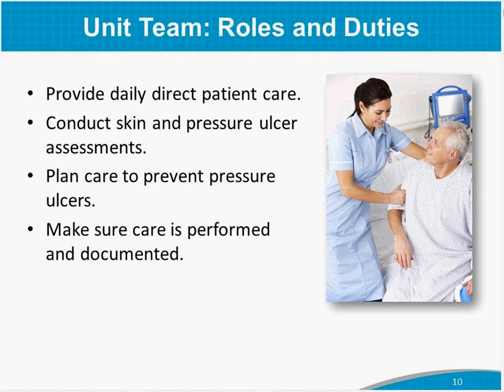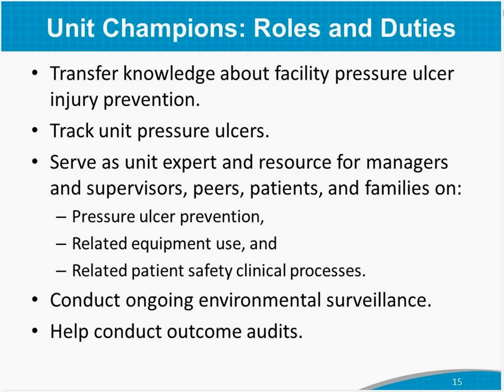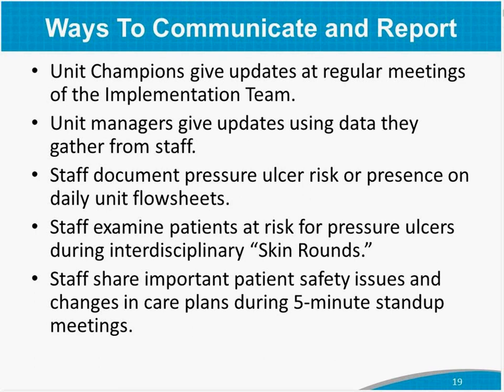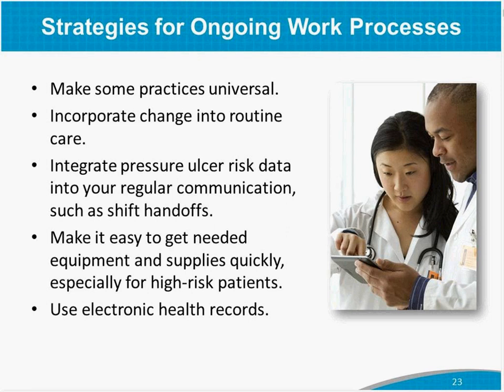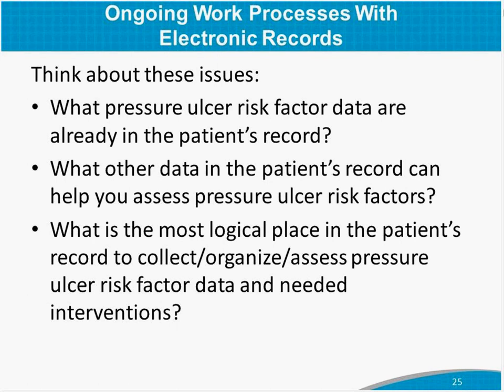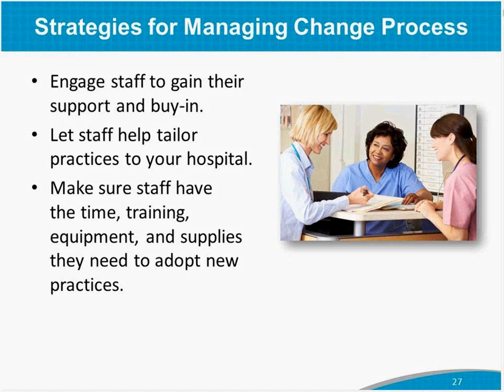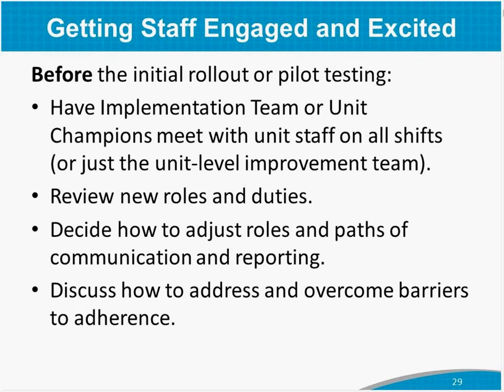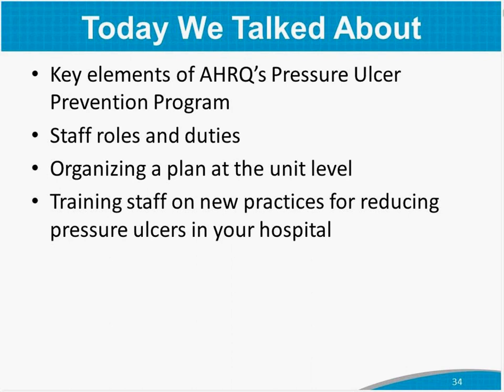Staff Roles and Training for your Pressure Injury Prevention Program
In this Webinar, Elizabeth Ayello explains key elements of AHRQ's Pressure Ulcer Prevention Program, including how to assign staff roles and duties, organize a plan at the unit level, and train staff on new practices to reduce pressure ulcers. This Webinar is Part 1 of 6 Training videos for AHRQ's Preventing Pressure Ulcers in Hospitals toolkit. March 2, 2015.